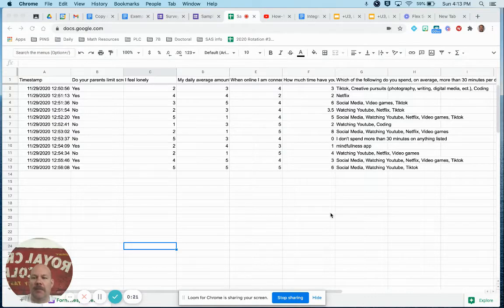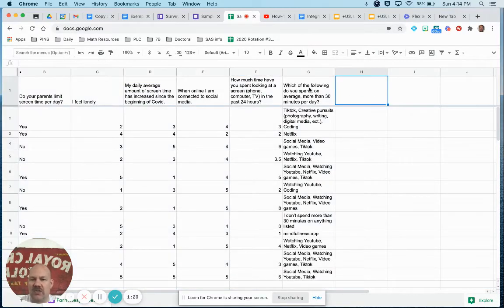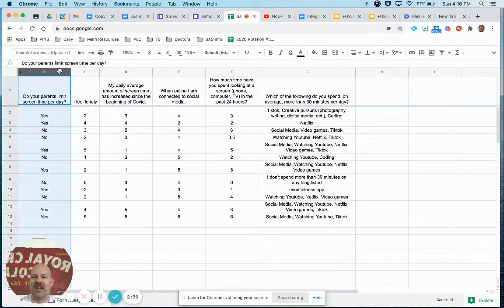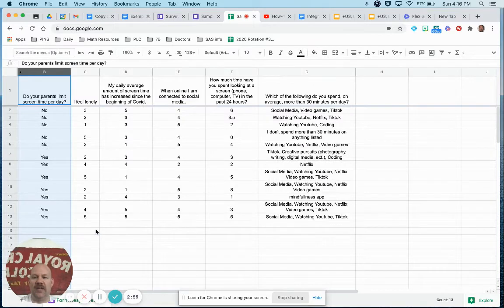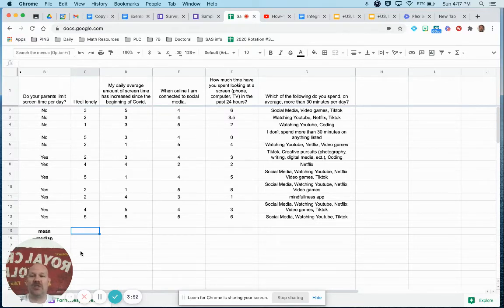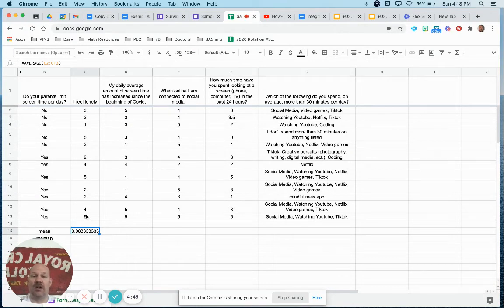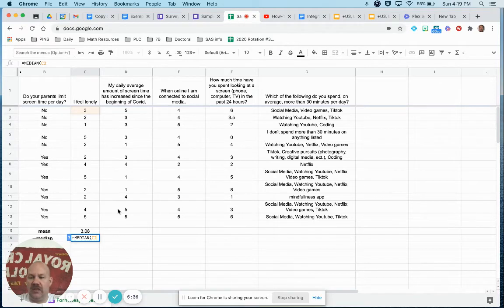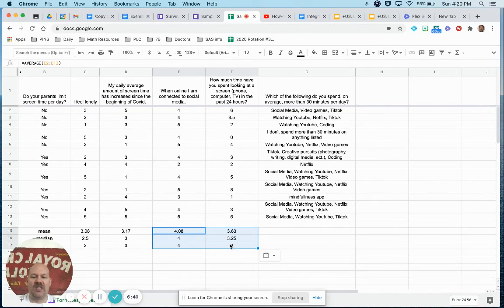Central Tendency and Organising Data on Google Sheets